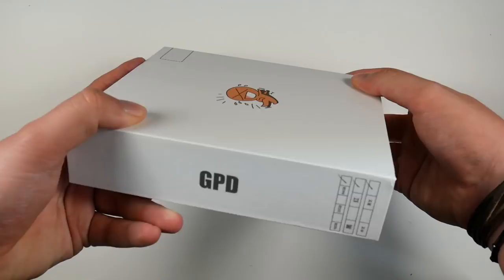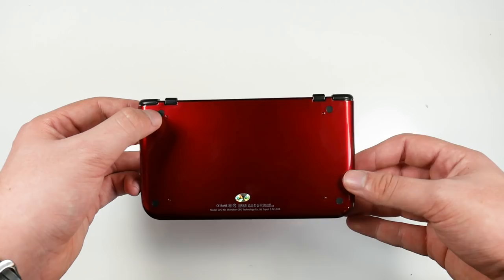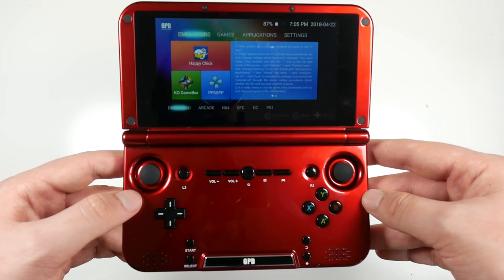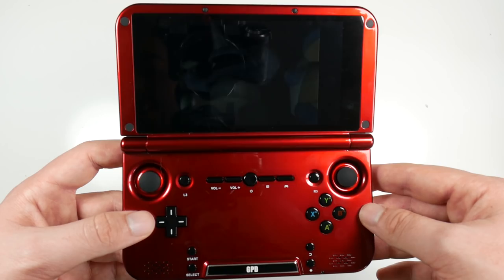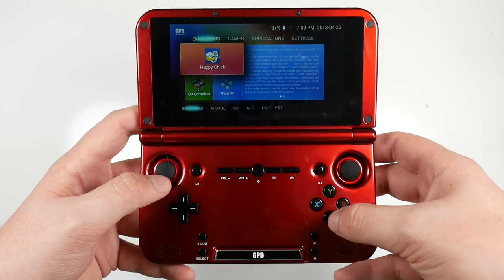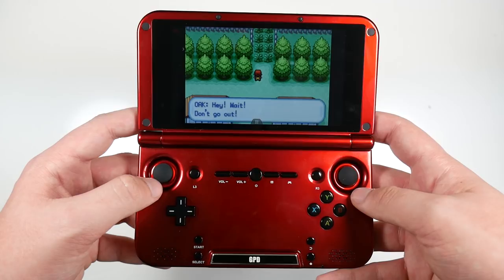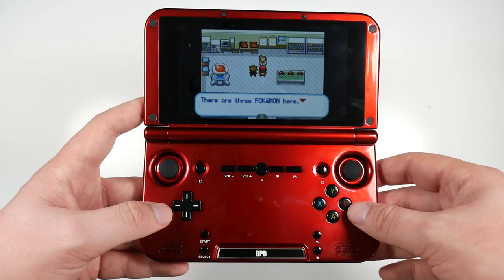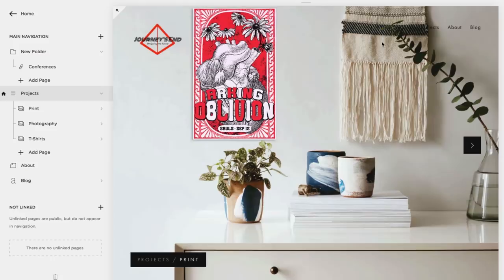Unboxing The $200 FAKE But Better Nintendo DS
I finally got my hands on the GPD XD which just so happens to be an android gaming machine with easy to install ROMS.

WHERE TO BUY (2018 EDITION)

▶My Gear:
Panasonic G7 4K Camera
Rode Video Mic GO
Vanguard DSLR Tripod
Joby GorillaPod